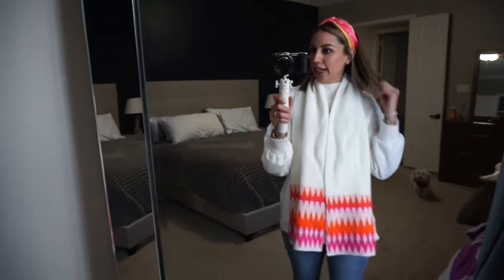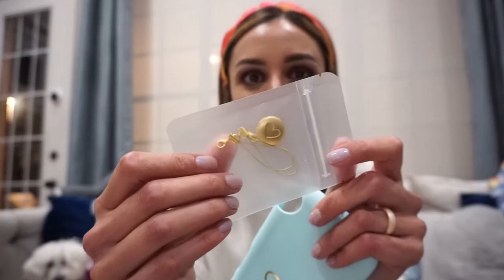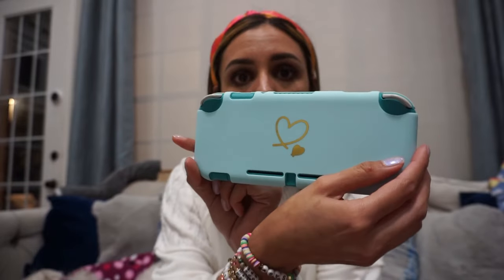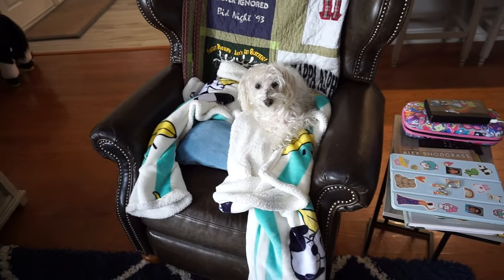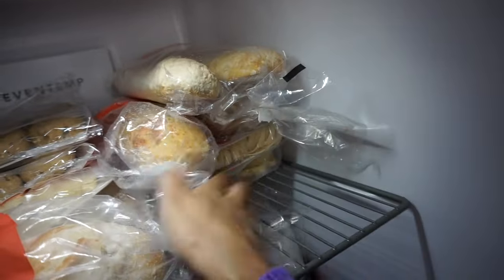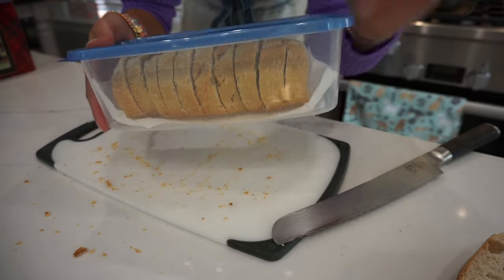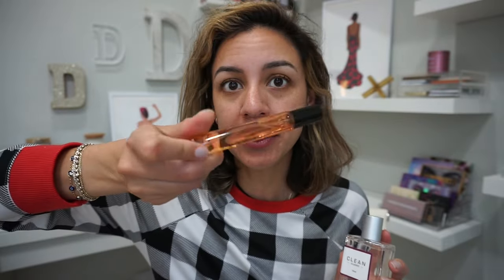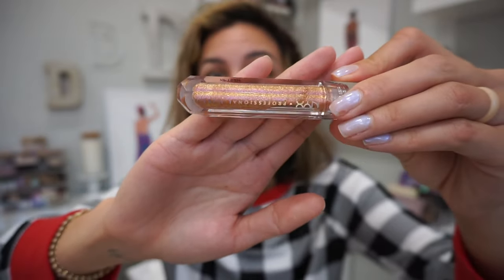VLOG | HAPPY NEW YEAR🥳! A Sephora haul🛍️! And a very sad update💔.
Hey hey you guys🐼💕! to get an $30 off your first Wildgrain box + FREE croissants in every box! Use my partner code COFFEEBREAK at checkout.

ºººººººººººººººººººººººººººººººººººººº

🦋VLOG DEETS: If it's linkable, it's linked😉. But if I missed something, drop me a comment! I promise to grab you a link!

📆FRIDAY
•Tiny hoops
•Apple watch band
•Colorful bracelets - I made them :)
•Vlog camera
•Camera handheld tripod
•Apple watch band
•Switch game - Animal Crossing (mentioned, not shown)
•Switch game - Kirby and the Forgotten Land (mentioned, not shown)
•Clear switch cover/case
•Phone case
•Popsocket magnet contraption
•I made the Frida Popsocket
•I made the cell phone lanyard & charm clip
•Turquoise Switch Lite
•Mint switch case
•Paw print thumb grips
•Pochacco thumb grips
•Boys switch game holder
•Pochacco game holder
•Puzzle/Trivia book

•Large blue rug
•Furniture is all from Nebraska Furniture Mart
•Sherpa blanket (Sophias laying on)
•Vegetable peeler
•Apple watch band
•Cutting boards
•Pear/Strawberry containers
•Zucchini/squash bag
•Green beans bag
•Kitchen shears
•Serrated knife
•Cutting board

ºººººººººººººººººººººººººººººººººººººº

ºººººººººººººººººººººººººººººººººººººº

All candles are made with natural soy wax, two 100% cotton wicks and phthalate-free fragrance oil.

ºººººººººººººººººººººººººººººººººººººº

Thanks!

ºººººººººººººººººººººººººººººººººººººº